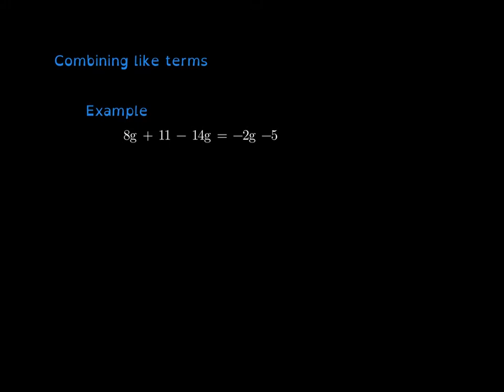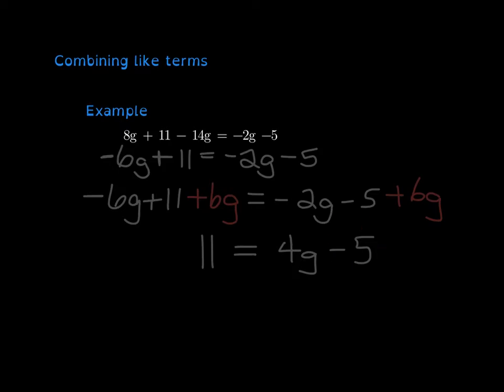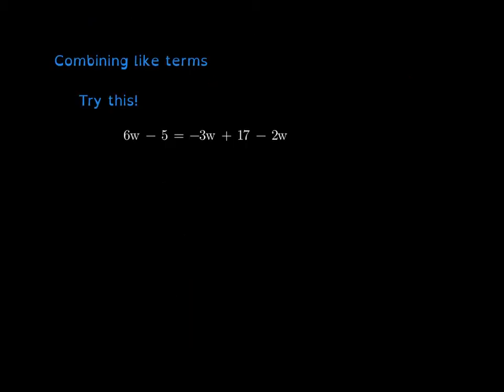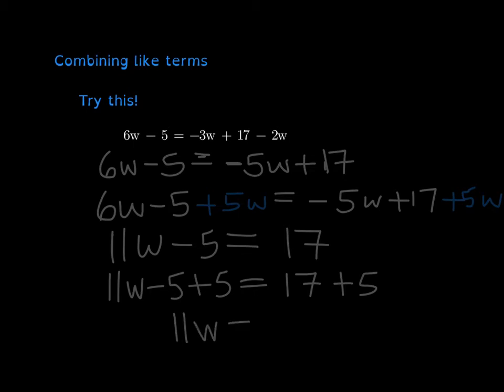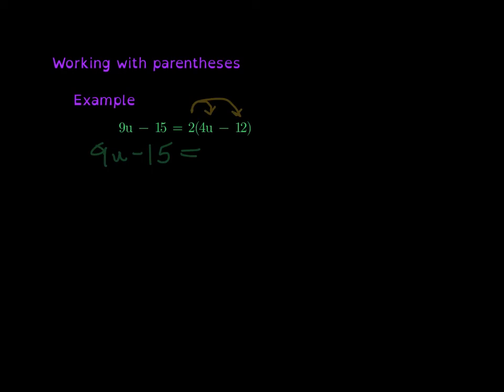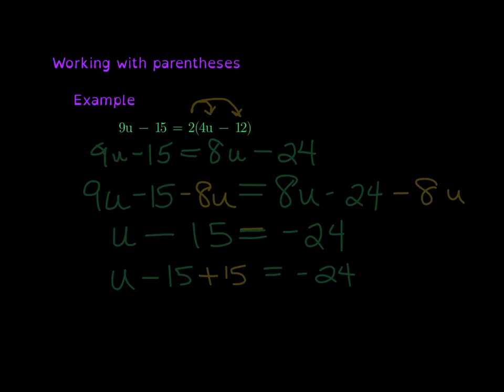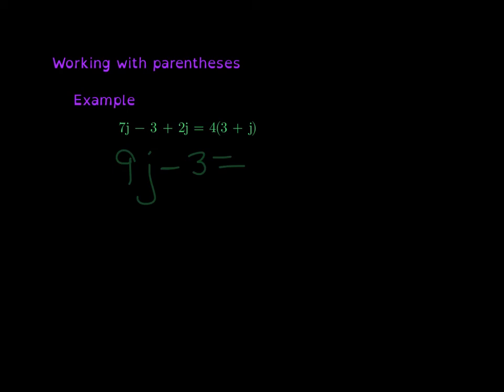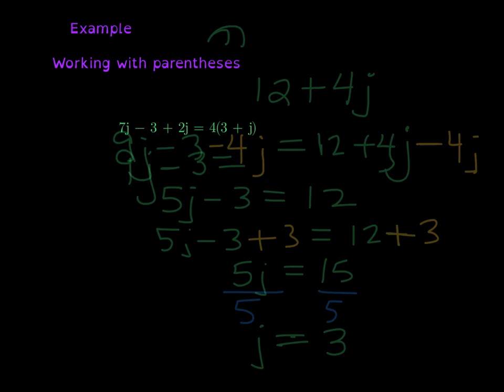3 - Combining like terms, working with parentheses